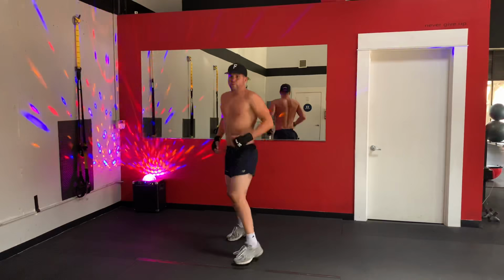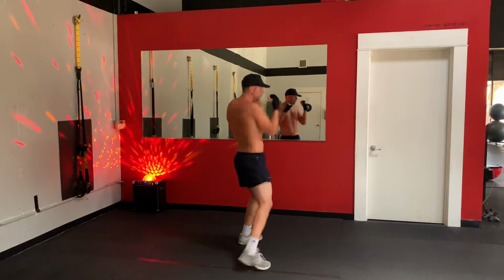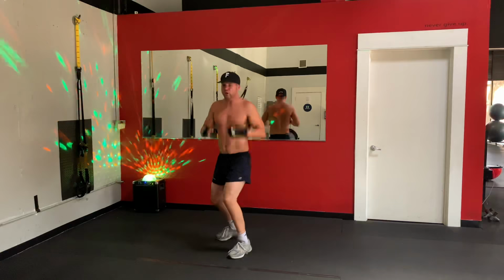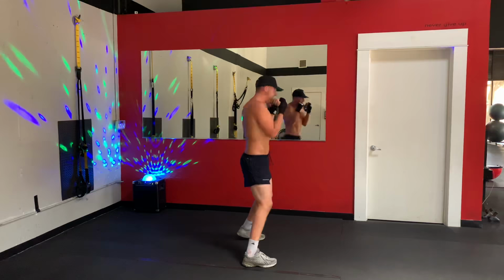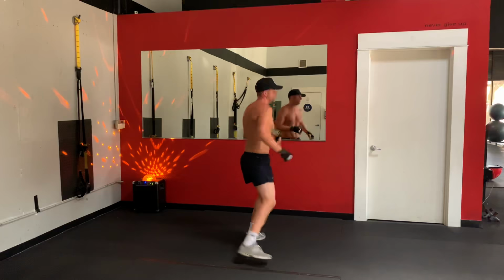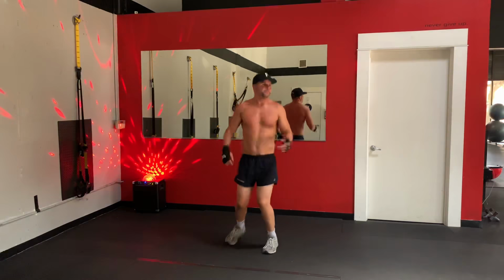Rumble Boxing Audition